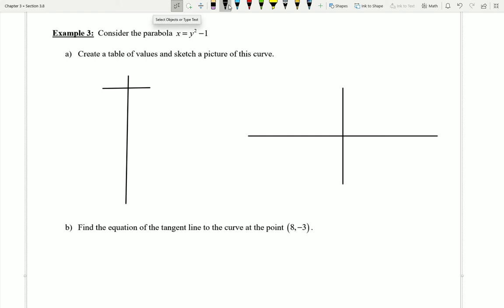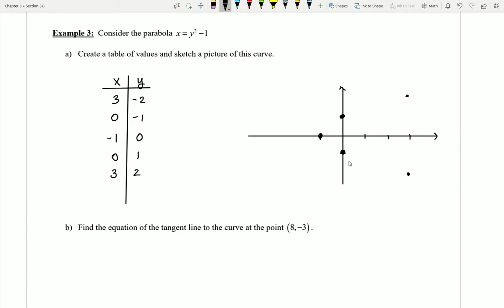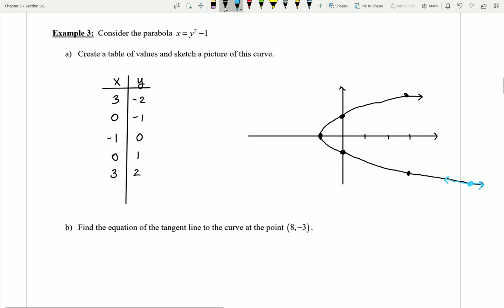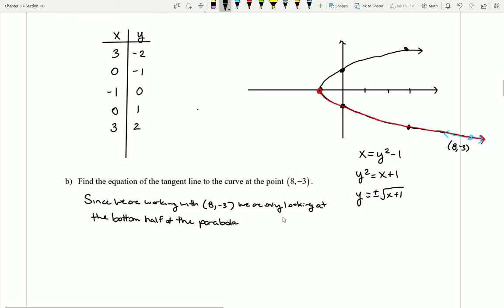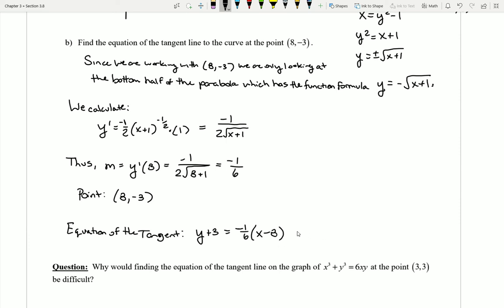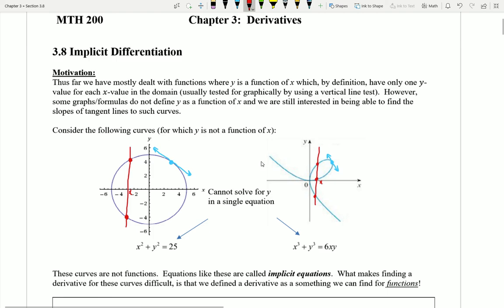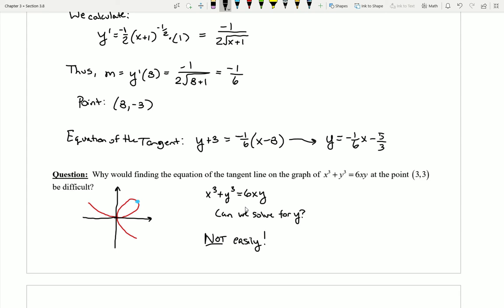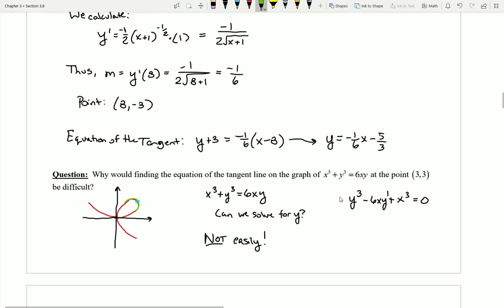3.8 Ex3 & Question